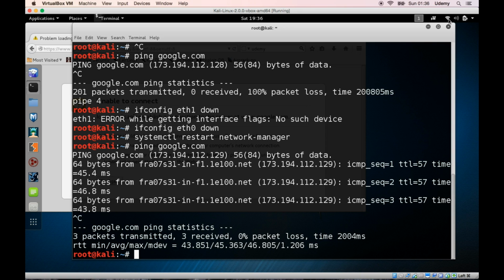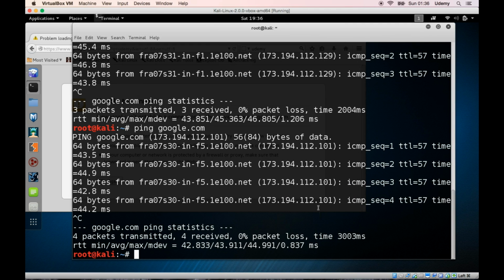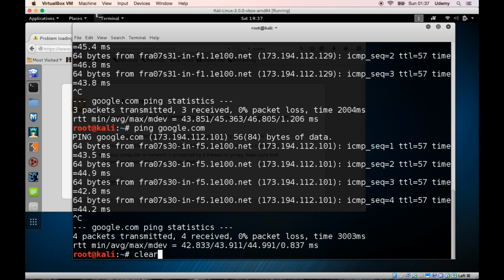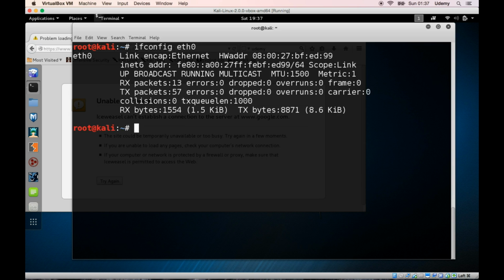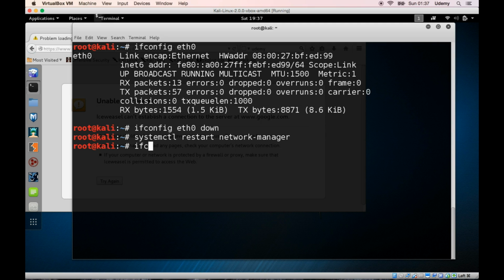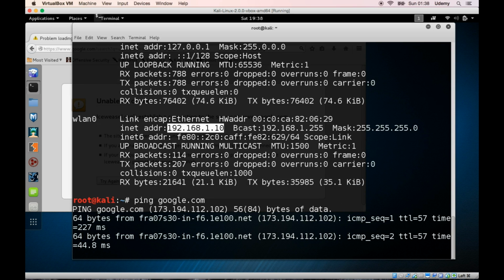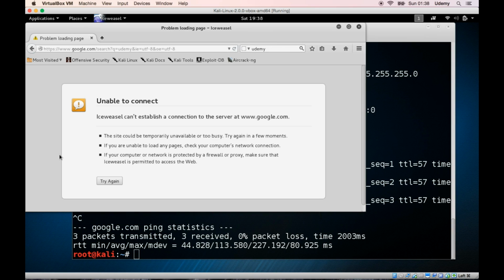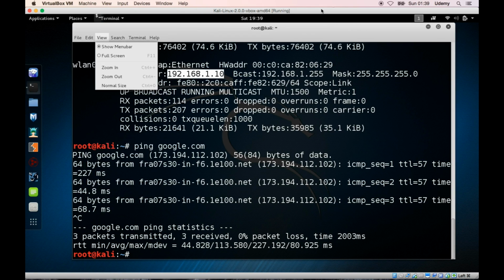How to set up a USB passthrough on a Mac part 2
My NEW hacking course is now available on Udemy!